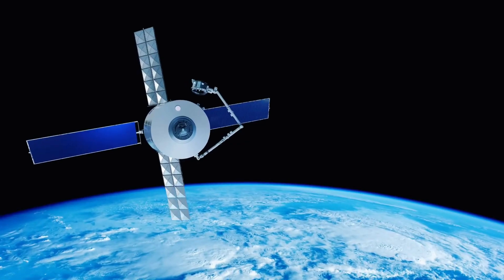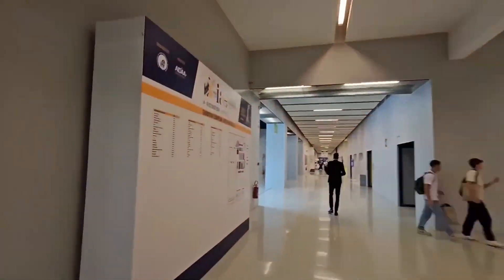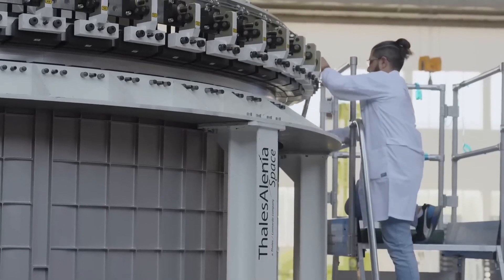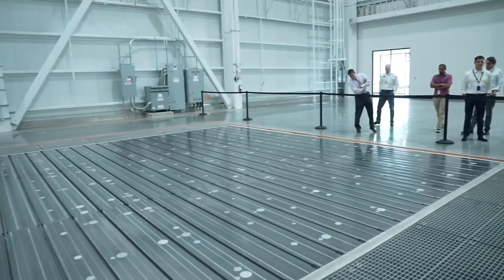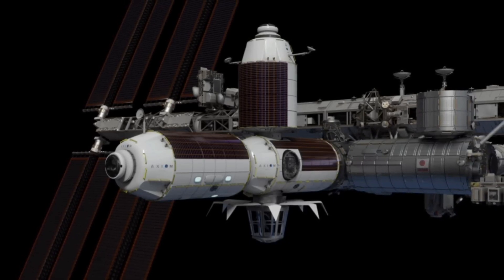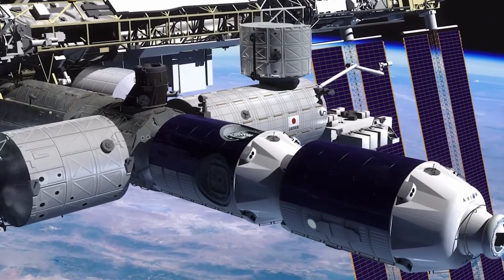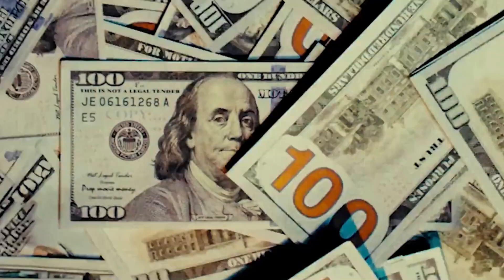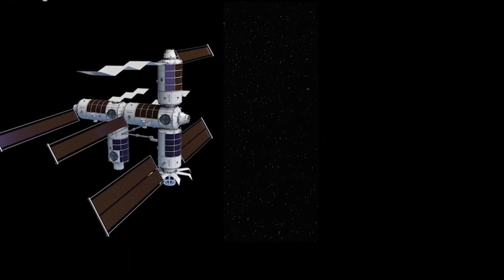Unexpected! A New Space Station is Coming Faster Than Planned!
The International Space Station (ISS) is nearing the end of its operational life, sparking concerns about a timely replacement. But here's some amazing news! Axiom Space, a commercial space station, has unveiled an updated plan that could see it operational sooner than expected—potentially as early as 2028! 🚀 This strategic shift ensures the U.S. maintains its presence in space, especially with Russia planning to leave the ISS by 2028 and China’s Tiangong station rising as a competitor.

Axiom’s innovative approach involves launching the Power and Thermal Module (PPTM) first, enabling independent operation and flexibility to detach from the ISS early. This update, combined with Axiom’s collaboration with SpaceX, positions the station as a key player in the future of space exploration. However, challenges like financial constraints and competition from other commercial stations like Vast and Sierra Space remain.

Join us as we dive into the details of Axiom’s groundbreaking plan, its partnership with SpaceX, and what this means for the future of space exploration. 🌌